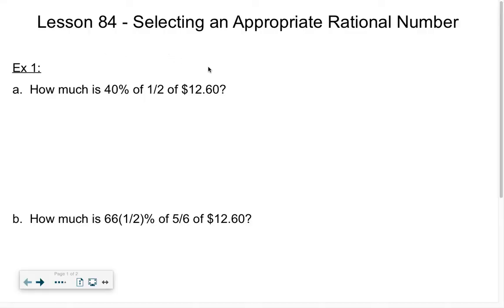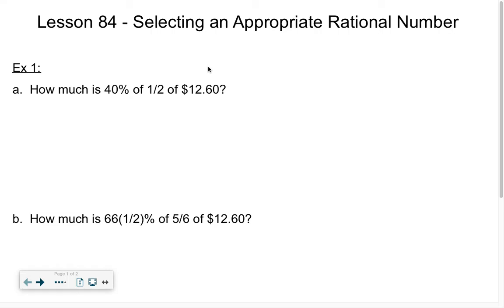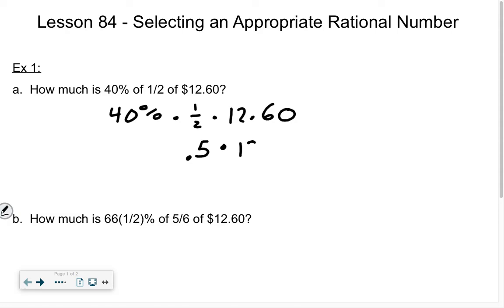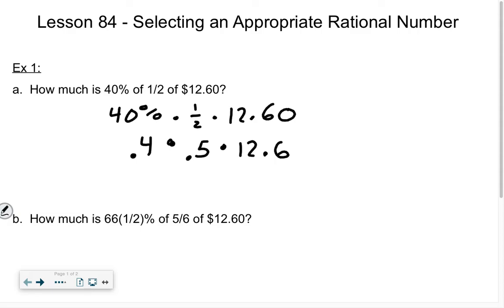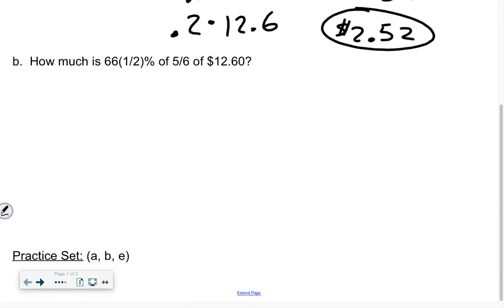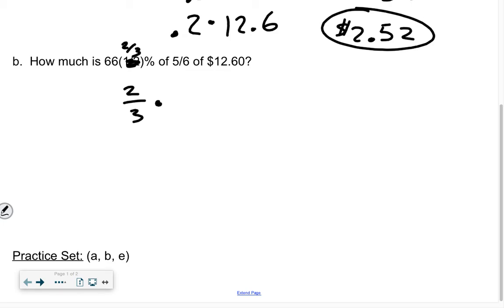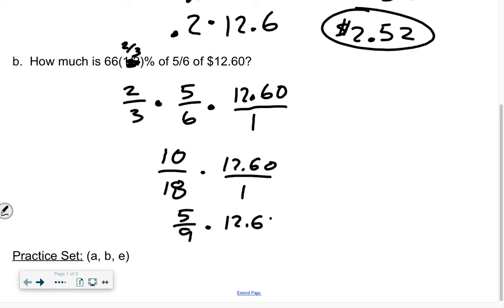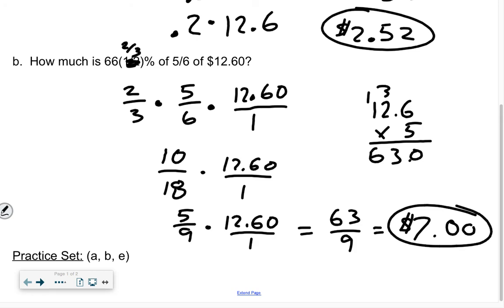Math 8 Lesson 84